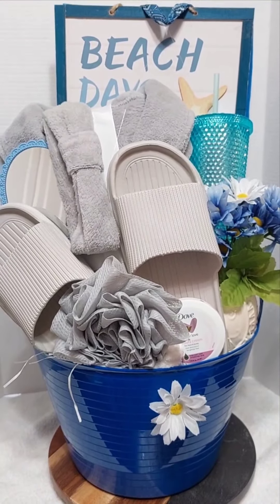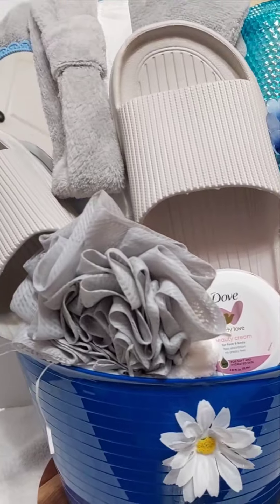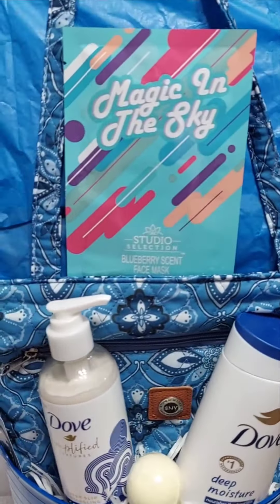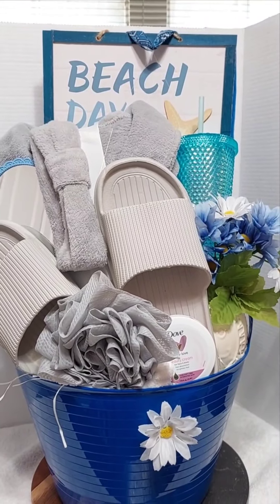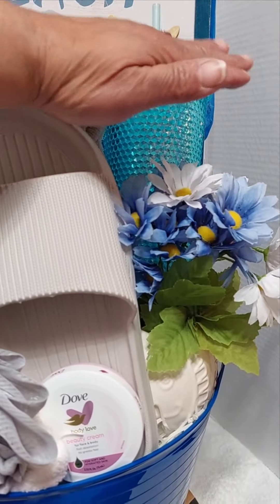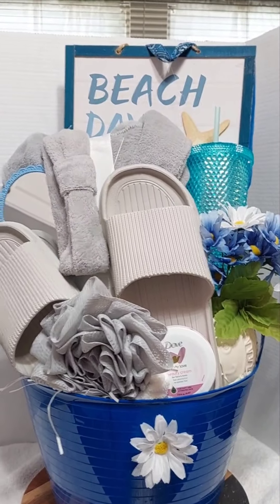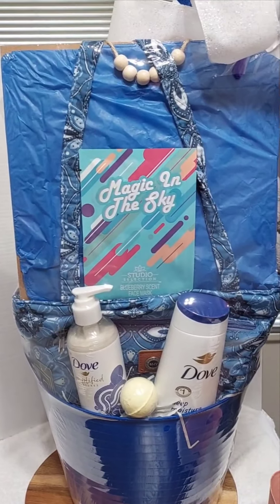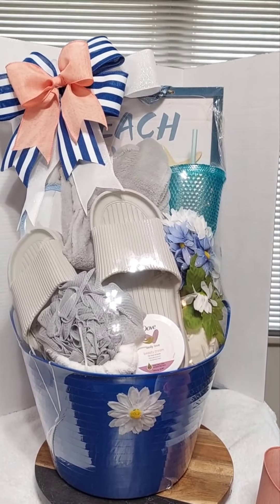Basket making room 101 . Presentation techniques. DIY Mother's Day gift basket